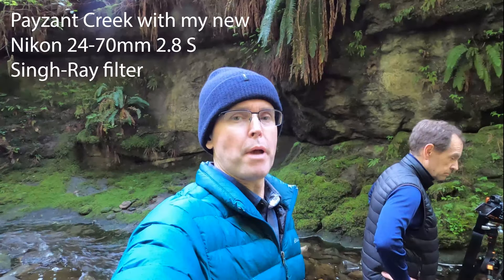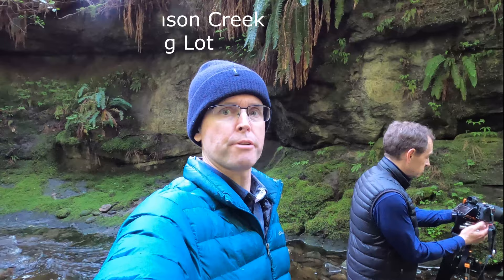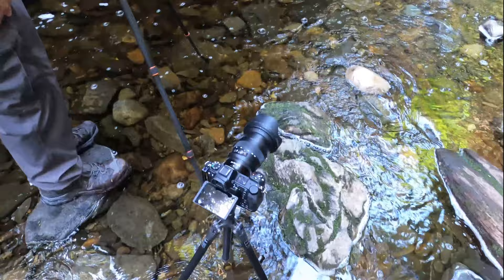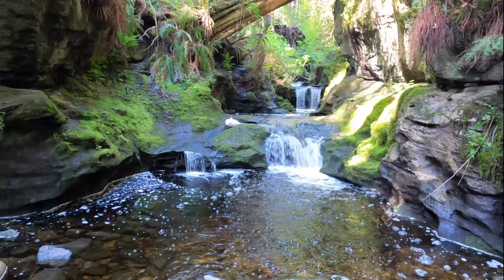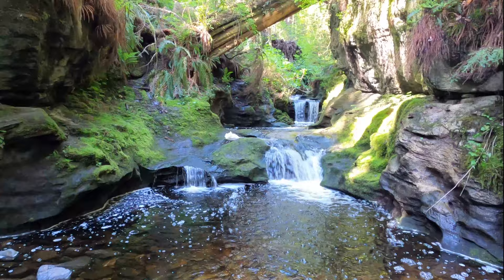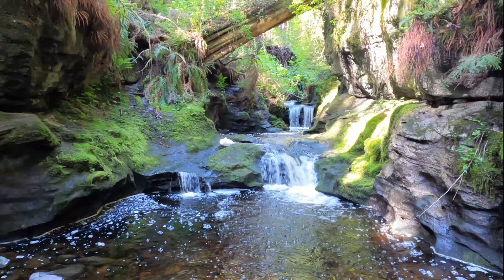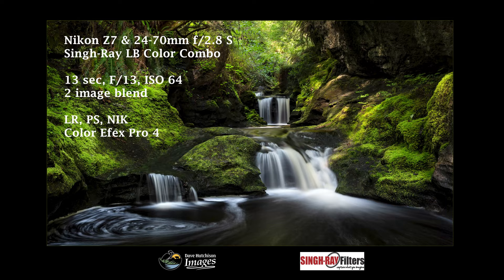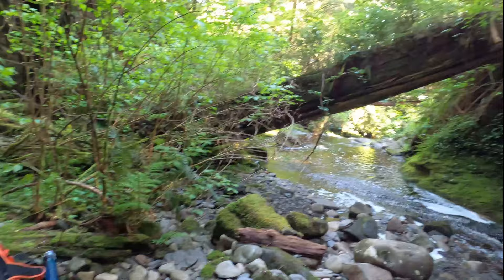Spectacular Waterfall West Coast Vancouver Island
New Nikon 24-70mm 2.8 S + Singh Ray Filters LB Color Combo at Payzant Creek